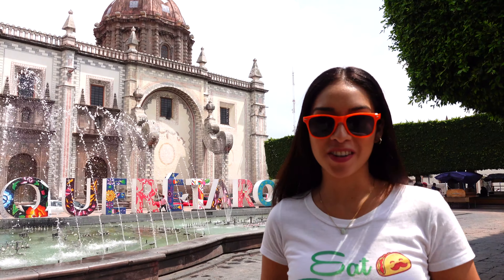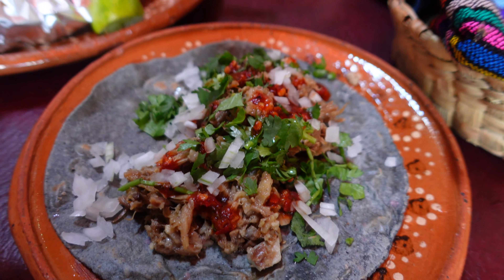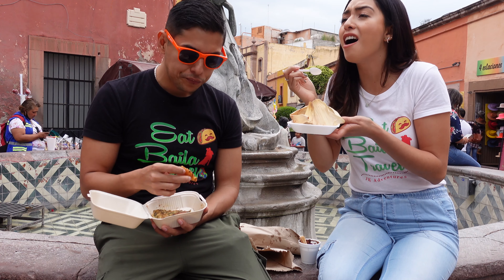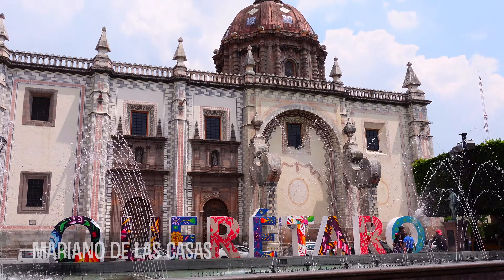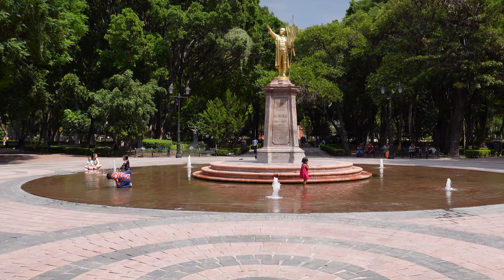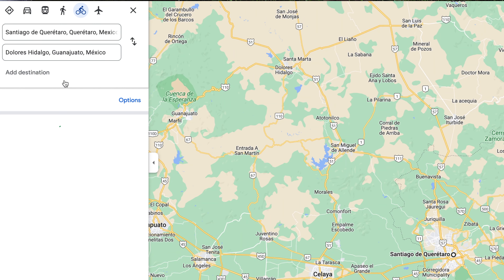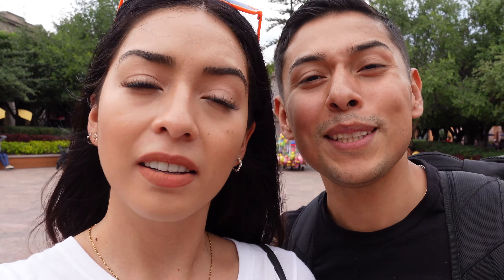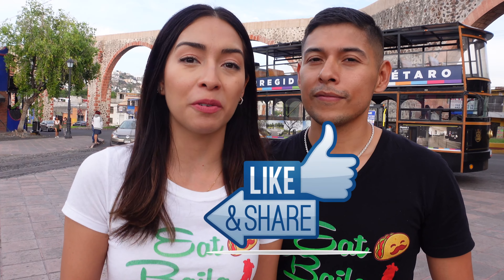WHAT WE LOVE ABOUT QUERETARO! (Queretaro Travel Guide)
In this travel vlog we explore the historical Santiago de Queretaro. Queretaro will be our home for this summer so we'll show you what to do, what to see, where to eat, and explain why Queretaro is the birthplace of the Mexican Revolution. La corregidora, Josefa Dominguez, is one of the most important figures of the city of Queretaro and this video we’ll provide all the chisme as to why.

Queretaro’s centro historico is amongst the most beautiful we have seen in Mexico. It is also one of the biggest so make sure to put the jardines, parks, and historical plazas on your checklist for when you visit Queretaro.

Follow our live adventures on…

WHAT WE LOVE ABOUT QUERETARO!

0:00 Intro
1:10 Barbacoa Artesanal
1:55 Queretaro Travel Guide
7:29 La Corregidora (Josefa Dominguez)